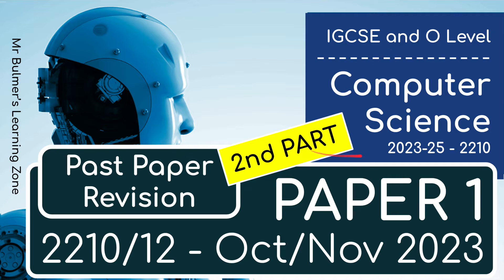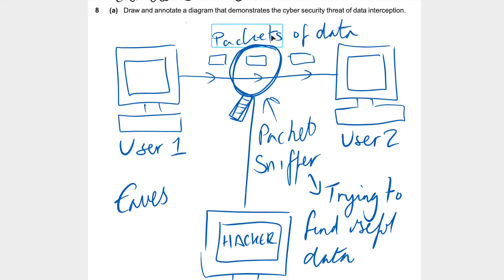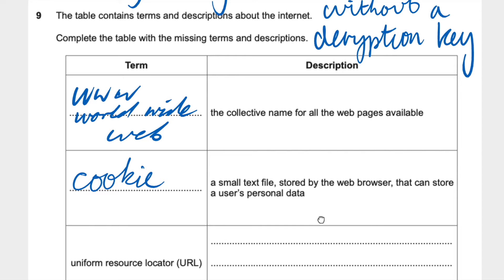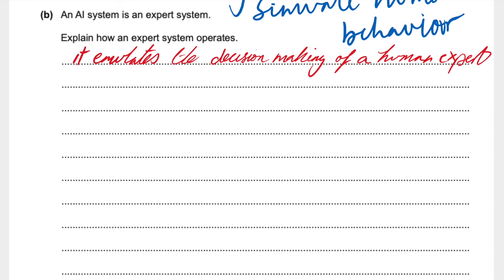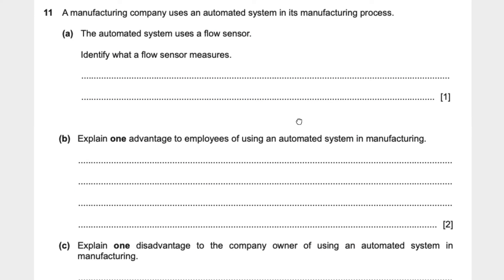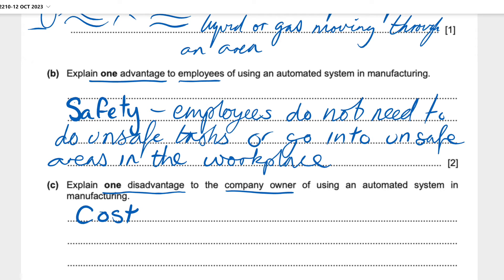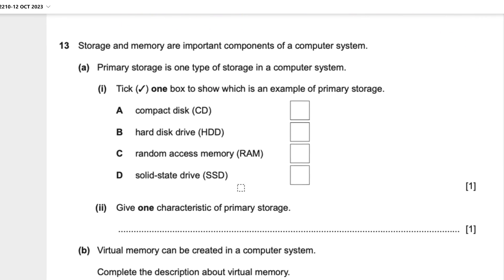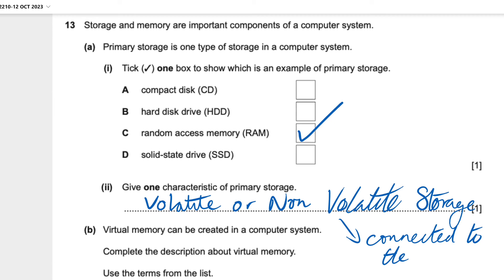O LEVEL Computer Science 2023-25 - Paper 1 Walkthrough - OCT/NOV 2023 - PAART 2 - Questions 8 - 13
Welcome back to Part 2 of our comprehensive Past Paper Walkthrough series for Cambridge O LEVEL Computer Science! In this video, we delve into the 2023 Paper 1 (Part a) and guide you through the essential topics necessary to excel in the theory paper according to the Cambridge O LEVEL Syllabus. Join us as we explore number representation, networks, online security, file sizes, and data types.

Having the 2023 past paper on hand will enhance your learning experience as we dissect each question and provide detailed explanations and strategies for success based on the Cambridge O LEVEL curriculum. Follow along as we break down complex concepts and demonstrate effective approaches to tackle each question.

By mastering the fundamental topics, you'll gain a solid foundation in computer science and increase your confidence for the theory paper, aligning with the Cambridge IGCSE standards. Remember, practice makes perfect!